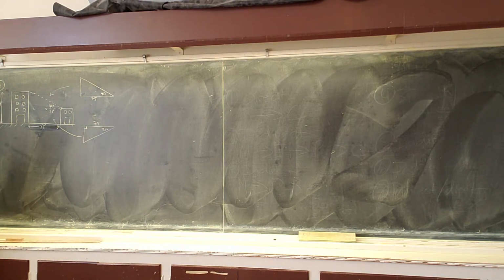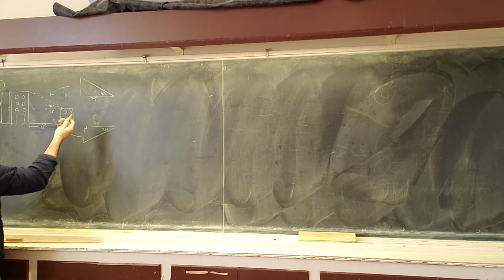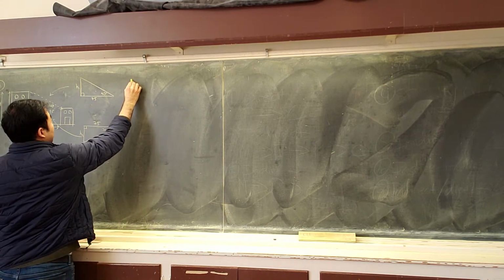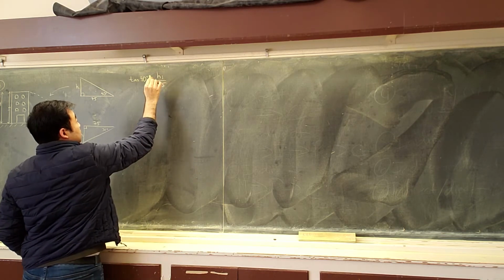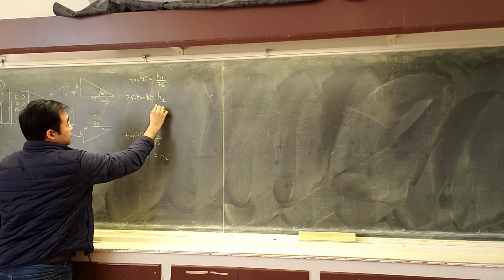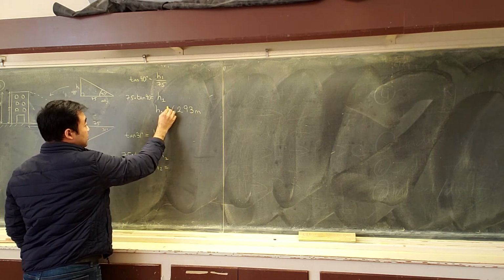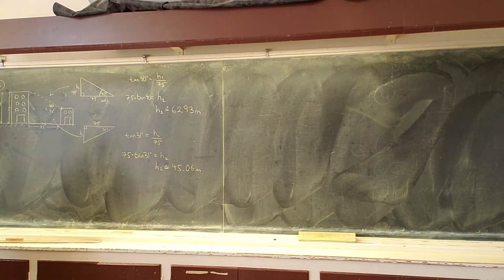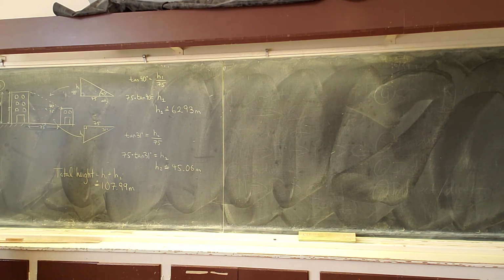Chp 7.5 Multi-triangle Word Problems (part 1 of 2)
Multi-triangle Word problems example (Q8)
Dated: Tues/Wed Apr 16/17